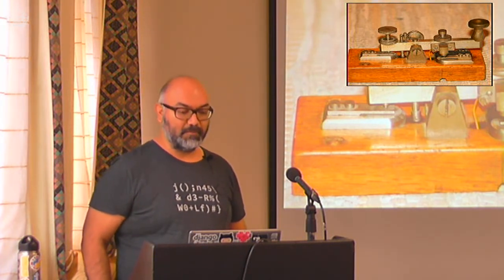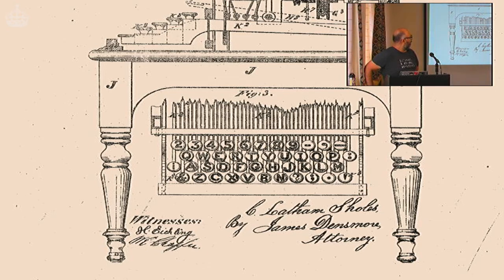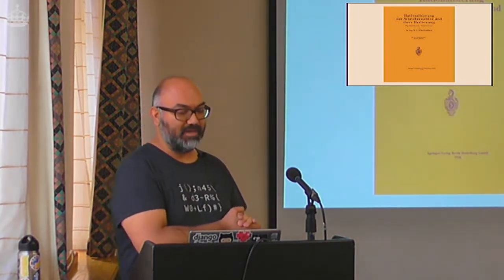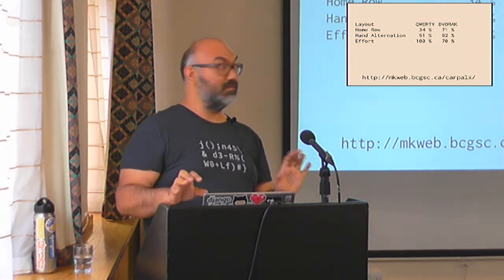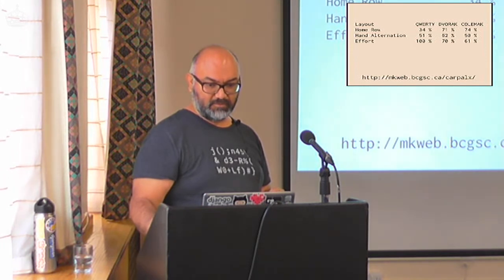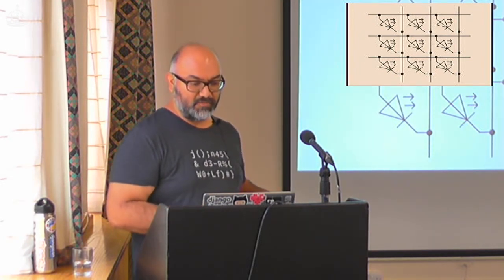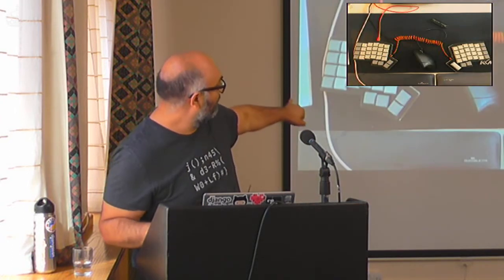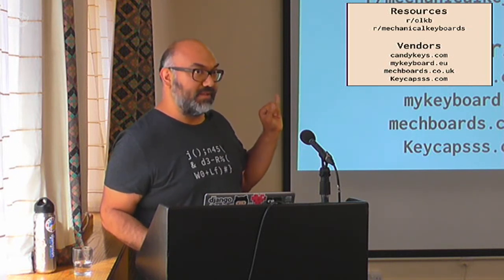Optimizing Input Building your own customized keyboard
Daniel Rios

Keyboards, the main way we interact with computers, have remained unchanged for a century, despite being free from mechanical necessity. Alternatives made possible by recent technology can optimize the way we input text and interact with our devices.

As computer users, we spend copious amounts of time in front of screens, but, as writers and editors of text, we tend to ignore or overlook the way we most directly interact with our development environments, the keyboard.

The keyboard standard set by QWERTY has remained unchallenged for about a hundred years, despite being free from the mechanisms that dictated the way mechanical typewriters had to be built. Recent developments in electronics manufacturing, laser cutting, and 3D printing have allowed a community of keyboard makers to flourish and challenge the status quo. This talk will set out to upend preconceived notions of input, and will present alternative keyboard layouts, both virtual and physical.

We will start by covering the history of keyboard layouts, and how the physics of staggered keys created the standard QWERTY layout that we still use today. Next, we will move on to software-based alternate layouts that can be installed on existing computers, usually with minimal effort. We will then make the jump from bits and bytes to switches and diodes, exploring the way a keyboard works. Further, we will discuss microcontrollers used and developed by the keyboard community, and, finally, end on the open-source software used to program and configure these devices. As a grace note we will see a demo of a custom-built keyboard using a PyBoard as a microcontroller.